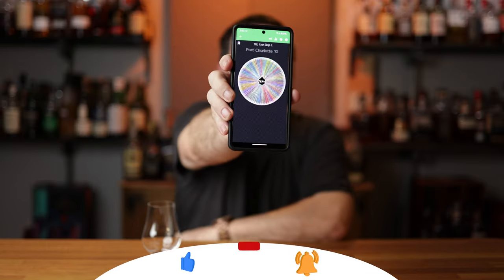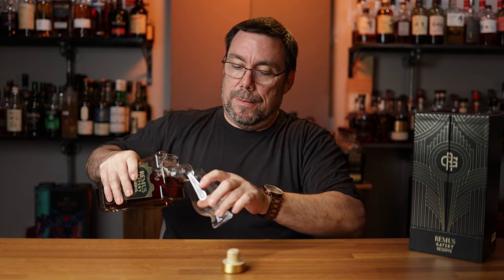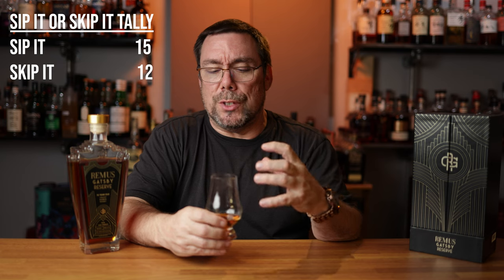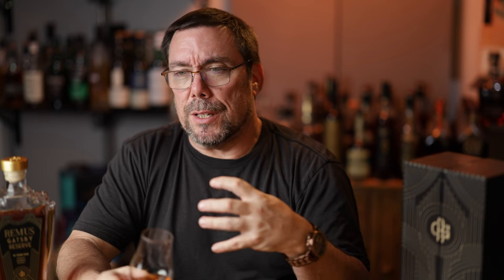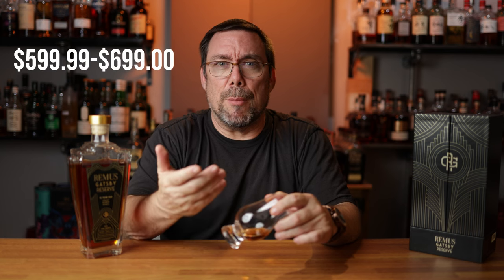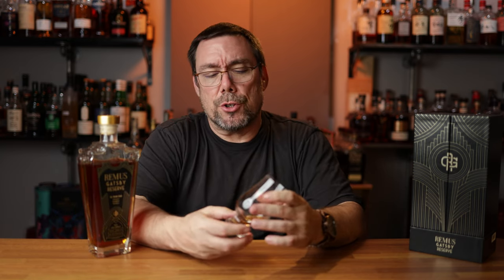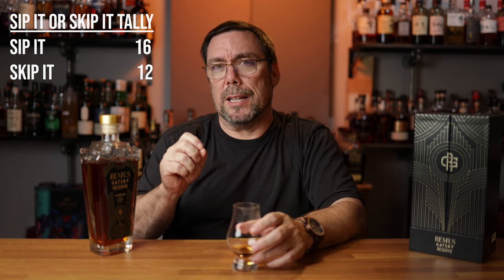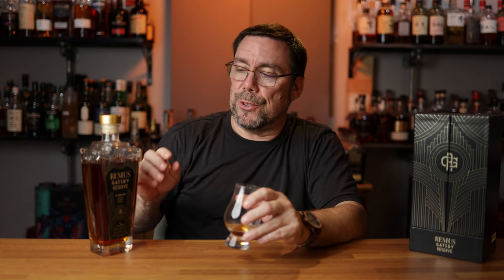Sip It or Skip It: Remus Gatsby Reserve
In this video I will review Remus Gatsby Reserve and let you know if I will sip on it until the bottle is gone and buy it again or if I will skip buying it once the bottle is gone and replace it with something else.

Bar Tools:
2 oz glass bottle